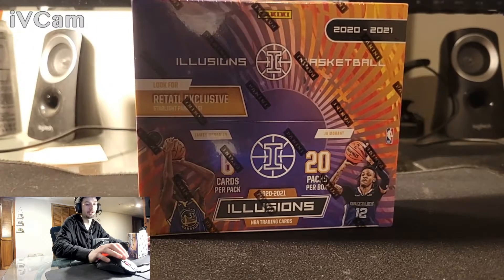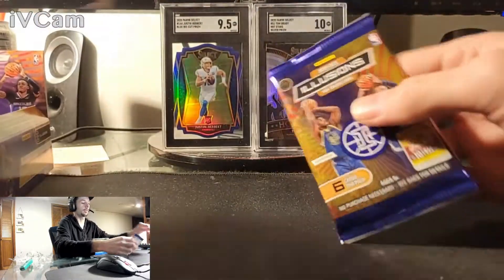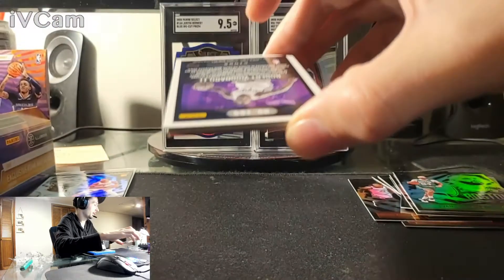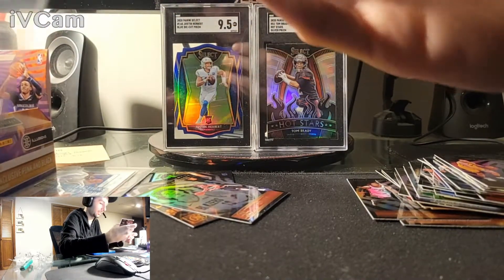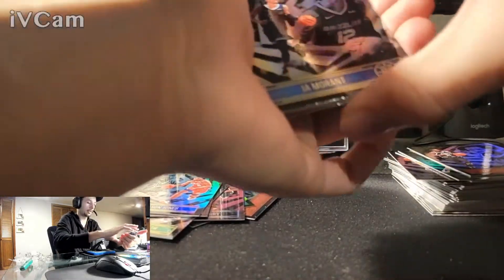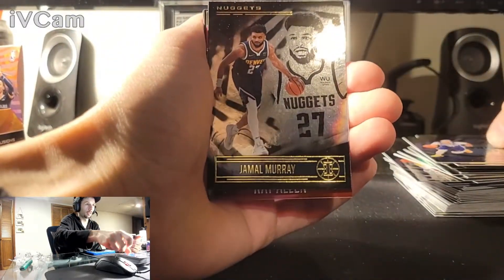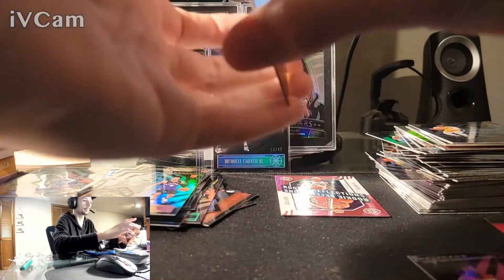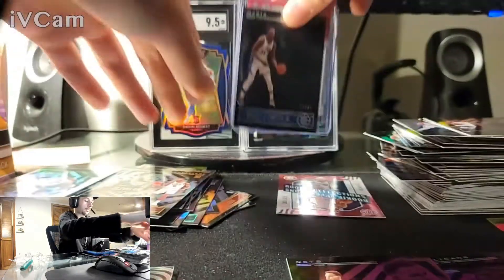2021 Panini NBA Illusions RETAIL Box Opening #'d TWO numbers?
Ripping 2021 Panini Illusions Retail Box.
20 packs
6 card packs
I pull two numbers out of here.  The second I don't realize till after the video so shame on me.  Perhaps you can spot it out?  It's the pink rookie insert.